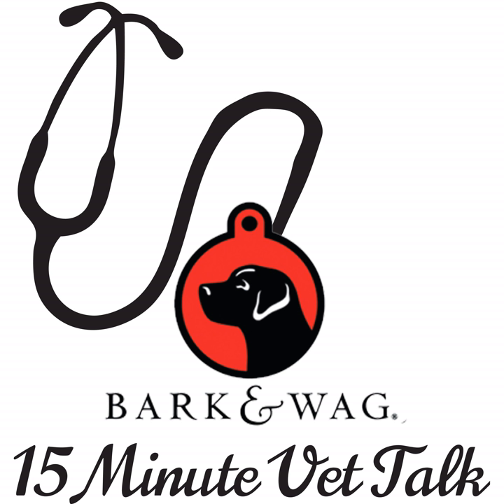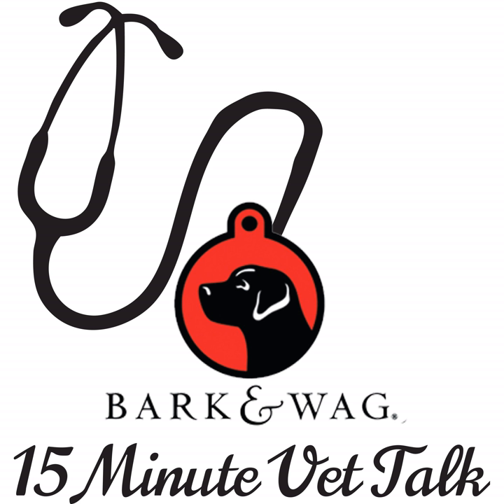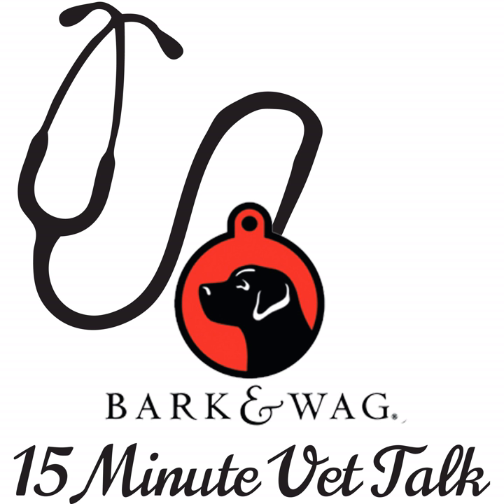What should be in your emergency kit at home with Dr. Laura Brown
Items you should have at home in case of a pet emergency with Dr. Laura Brown.

 Everyone who shares a home with a pet should have a basic pet first-aid kit on hand.

 Keep your pet's first-aid kit in your home and take it with you if you are traveling with your pet.

 One way to start your kit is to buy a first-aid kit designed for people and add pet-specific items to it. You can also purchase a pet first-aid kit from a pet-supply store or catalog. But you can easily assemble your own kit by gathering the items on our lists below.

 Pet-specific supplies  Pet first-aid book Phone numbers: your veterinarian, the nearest emergency-veterinary clinic (along with directions!) and a poison-control center or hotline (such as the&nbsp;ASPCA poison-control center, which can be reached at 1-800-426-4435) Paperwork for your pet (in a waterproof container or bag): proof of rabies-vaccination status, copies of other important medical records and a current photo of your pet (in case he gets lost) Nylon leash Self-cling bandage (bandage that stretches and sticks to itself but not to fur—available at pet stores and from pet-supply catalogs) Muzzle or strips of cloth to prevent biting (don't use this if your pet is vomiting, choking, coughing or otherwise having difficulty breathing)  Basic first-aid supplies  Absorbent gauze pads Adhesive tape Antiseptic wipes, lotion, powder or spray Blanket (a foil emergency blanket) Cotton balls or swabs Gauze rolls Hydrogen peroxide (to induce vomiting—do this only when directed by a veterinarian or a poison-control expert) Ice pack Non-latex disposable gloves Petroleum jelly (to lubricate the thermometer) Rectal thermometer (your pet's temperature should not rise above 103°F or fall below 100°F) Scissors (with blunt ends) Sterile non-stick gauze pads for bandages Sterile saline solution (sold at pharmacies) Tweezers A pillowcase to confine your cat for treatment A pet carrier  Pre-assembled first-aid kits The hassle of creating a kit for your pet can be reduced by purchasing one pre-assembled.

 Pet Fist Aid Kits on Amazon.com »

 Other useful items  Diphenhydramine (Benadryl®), if approved by a veterinarian for allergic reactions. A veterinarian must tell you the correct dosage for your pet's size. Ear-cleaning solution Expired credit card or sample credit card (from direct-mail credit-card offers) to scrape away insect stingers Glucose paste or corn syrup (for diabetic dogs or those with low blood sugar) Nail clippers Non-prescription antibiotic ointment Penlight or flashlight Plastic eyedropper or syringe Rubbing alcohol (isopropyl) to clean the thermometer Splints and tongue depressors Styptic powder or pencil (sold at veterinary hospitals, pet-supply stores, and your local pharmacy) Temporary identification tag (to put your local contact information on your pet's collar when you travel) Towels Needle-nosed pliers